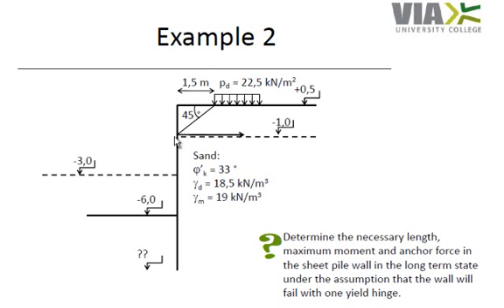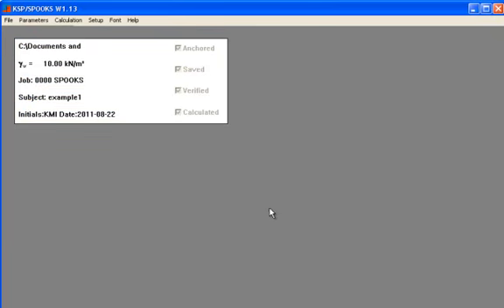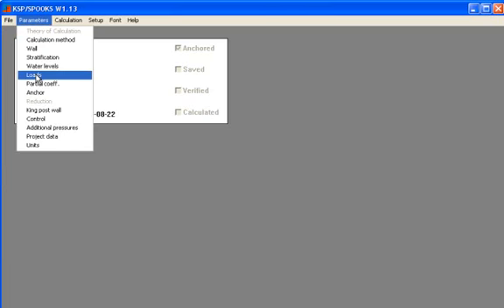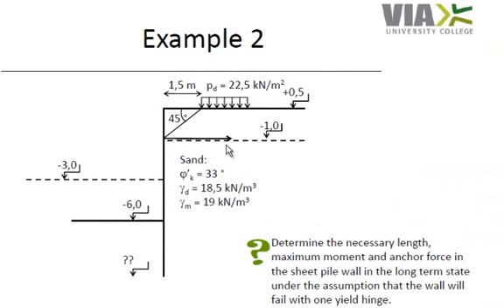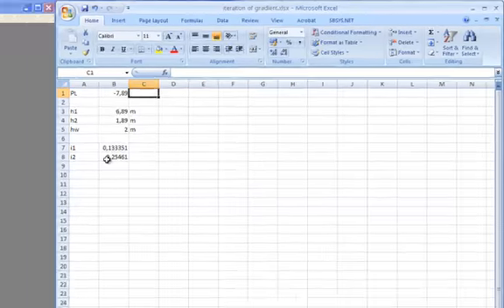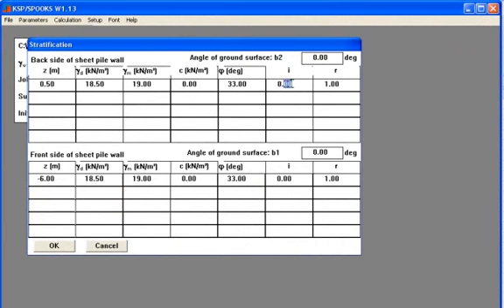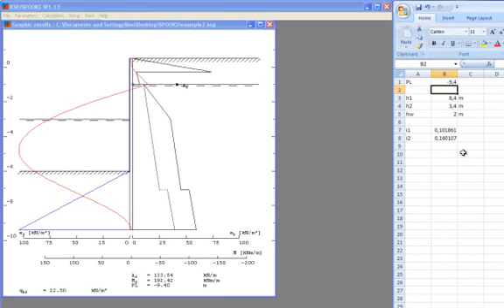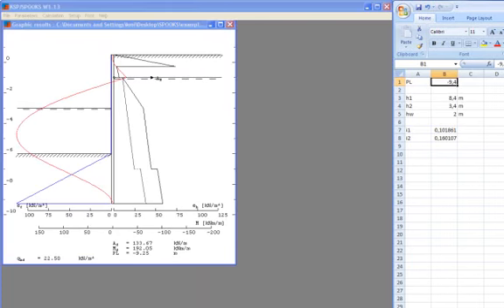SPOOKS software - Example 2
Example on how to use the SPOOKS software. The example calculates a sheet pile wall for a construction site in the urban area, i.e. with a differential water pressure.